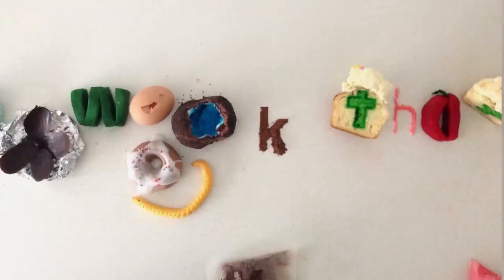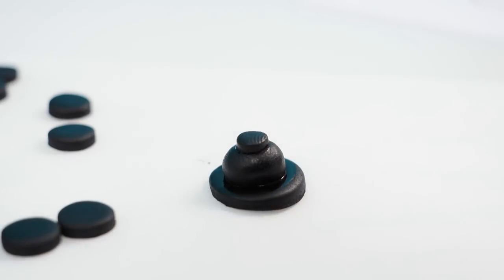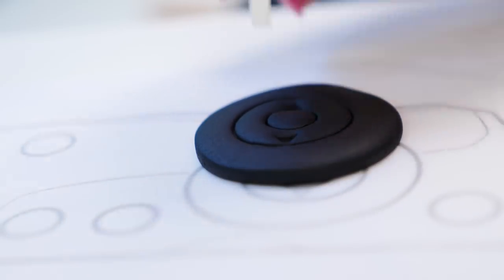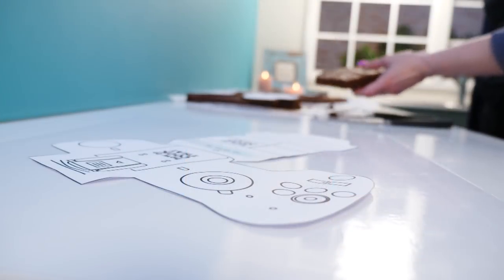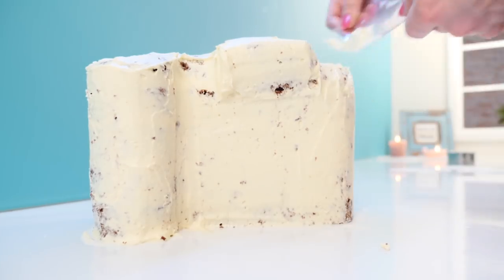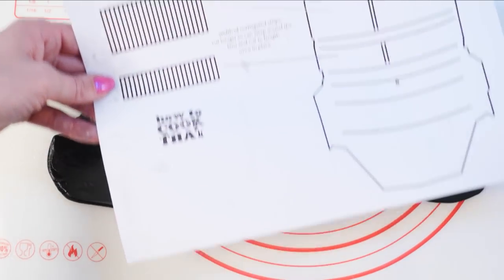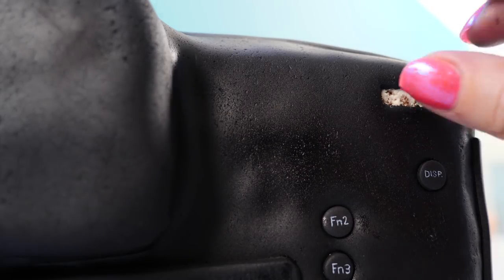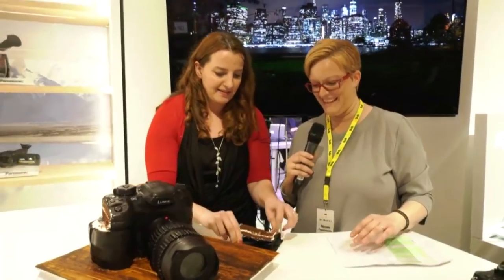3D Camera Cake but will it Survive a plane trip? How To Cook That Ann Reardon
Today I made a 3D cameracake using rich chocolatecake and vanilla buttercream and fondant for the details of my GH5 camera. I then took the cake on a plane to an event. Did it survive the flight!?

*** Camera that I film with: ***
Lens that I use the most

Hi I am Ann Reardon, How to Cook That is my youtube channel it is  filled with crazy sweet creations made just for you.   This week Panasonic paid me to make them a 3d camera cake and bring it to an event in Sydney.  I have been using Panasonic cameras for many years now and genuinely love them so I said yes and took you along for the ride.

Ann Reardon
Australia
(remember to include a reply address if you'd like a letter back 😀)

*** End music 🎵***
The Boat Song by Set Sail used with permission, check out their other songs on iTunes...